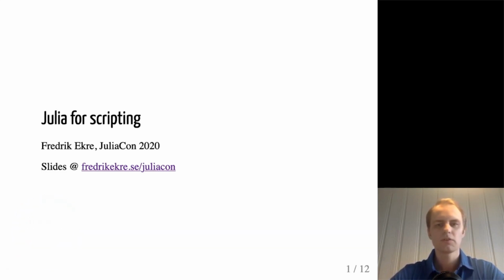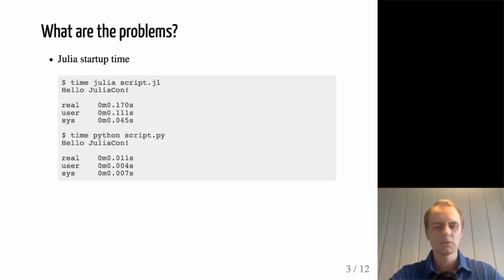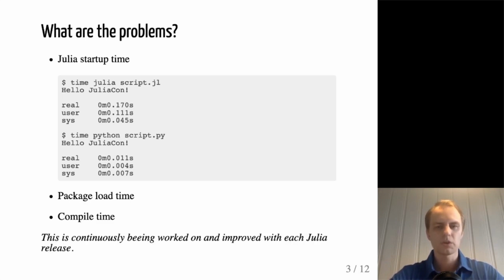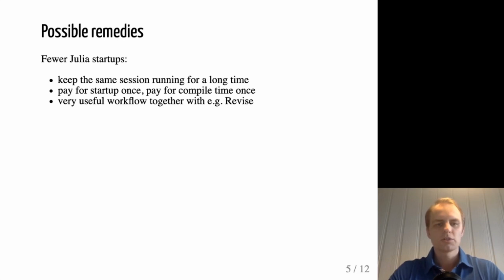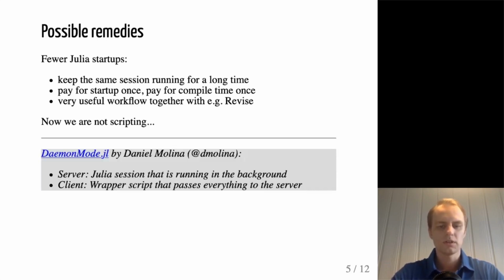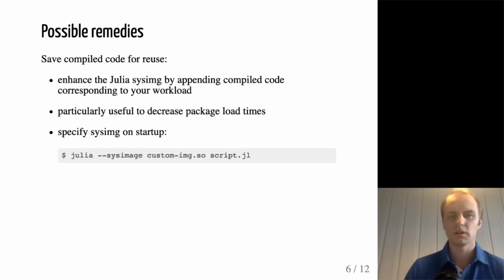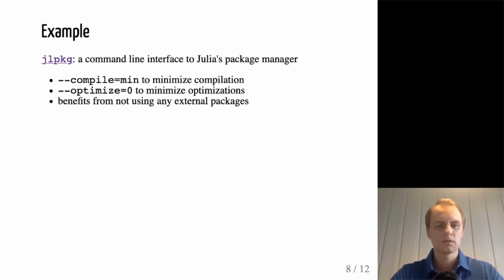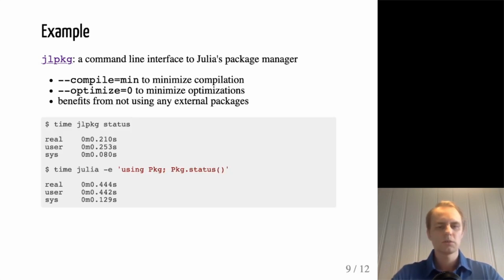Julia for Scripting | Fredrik Ekre | JuliaCon 2020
Julia is often not recommended for a "scripting workflow", i.e. starting Julia, execute a code snippet, and exit. This especially applies to short tasks where most of the time will be spent on compiling the code instead of running it. The recommended workflow is instead to keep the Julia session alive for as long as possible in order to benefit from already compiled methods. This talk will discuss how Julia can be used for scripting and, in particular, present some tips and tricks on how to redu

The "scripting workflow", i.e. starting Julia, execute a code snippet, and then exit, is often not the recommended method for Julia code. One reason for this is that Julia is a just-in-time (JIT) compiled language, and the first call to a function is usually a lot slower than subsequent calls due to compilation. In a setting such as scripting there might only be one call to a function before exiting Julia. Spending time compiling the function might not be worth it in such a case, unless the faster runtime makes up for it. A simple example is a script that defines a single function, calls it, and then exits.

The recommended Julia workflow is instead to keep a single Julia session alive for as long as possible, and reuse it for multiple tasks. Even though two tasks A and B are not be directly related, they may both use, for example, arrays. Thus, after performing task A we have already compiled some array methods, and task B will benefit from that, with reduced compilation time as the result. This interaction is something that scripting can not take advantage of, since compiled methods are forgotten when exiting Julia.

The problems presented above have two obvious possible solutions: (i) spend less time compiling and (ii) store compiled methods and make them available in future sessions. For the first option we can use Julias interpreter and only compile whats necessary. This is often a great solution for very short-running tasks, and requires nothing extra, just some command line flags to Julia. The second option is a bit more involved (although nowadays pretty easy using the PackageCompiler.jl package), however, it can completely elimitate runtime compilation. The downside is that the compiled and cached methods live in a separate file that needs to be bundled with the script.

This talk will discuss how Julia can be used for scripting, present some tips and tricks on how to make scripting more viable, and show some succesful examples of the two solutions presented above. Time Stamps:

00:00 Welcome!
00:10 Help us add time stamps or captions to this video! See the description for details.